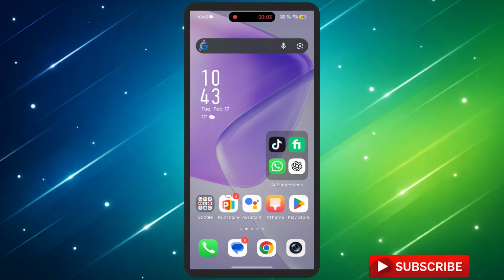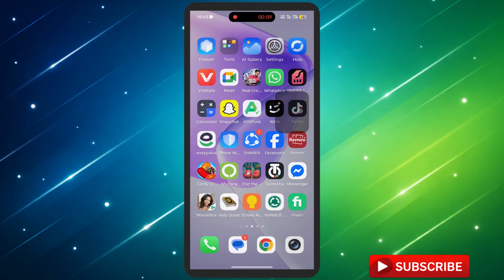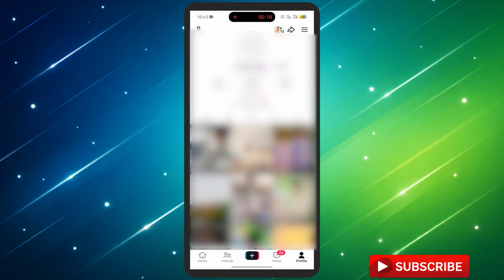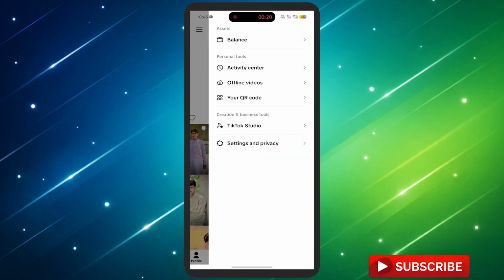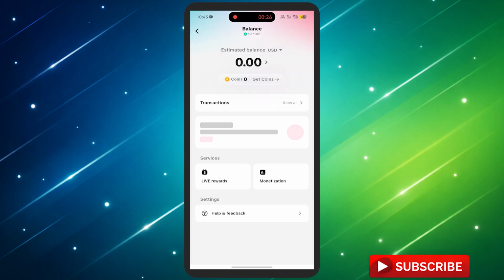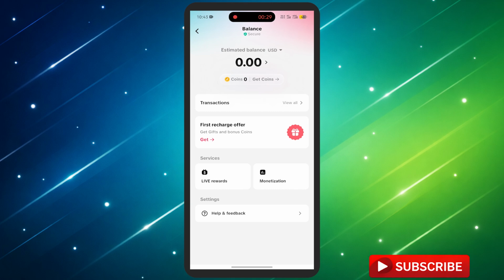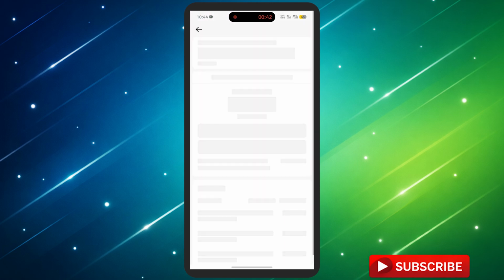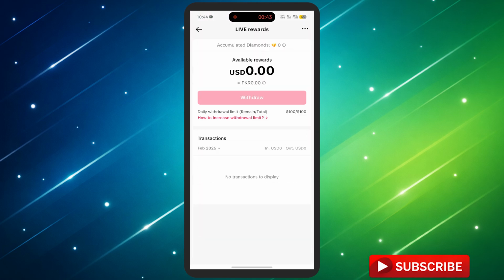How to Transfer TikTok Shop Balance to GCash – 2026 | Complete Working Guide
Hey friends and welcome back to a new honest review! This video explains how to transfer TikTok Shop balance to GCash in 2026, covering the step-by-step process, account requirements, and common issues users may face.

This video is for TikTok Shop and GCash users who want clear guidance on sending funds safely and efficiently.